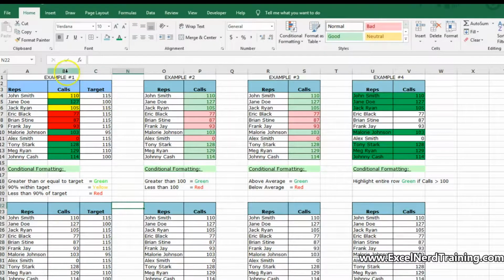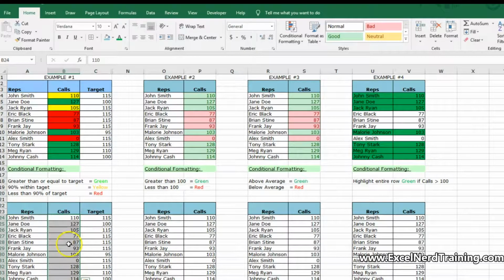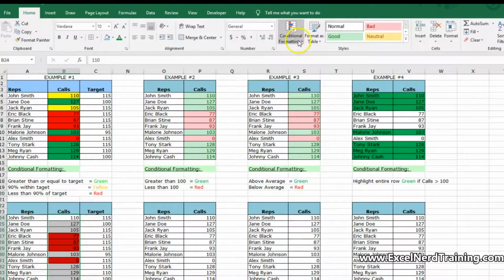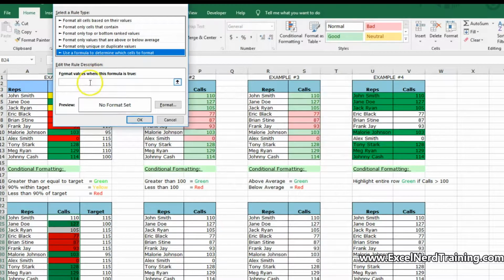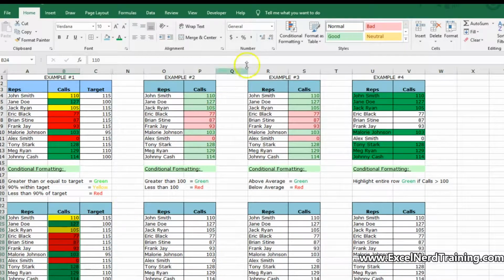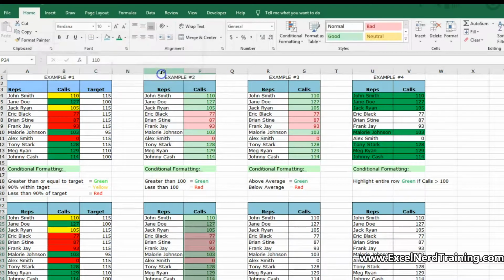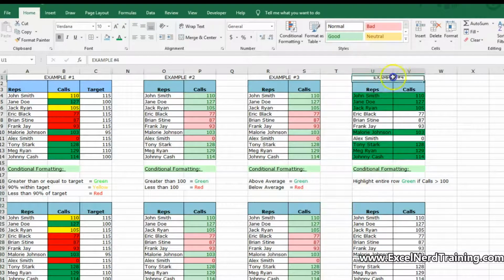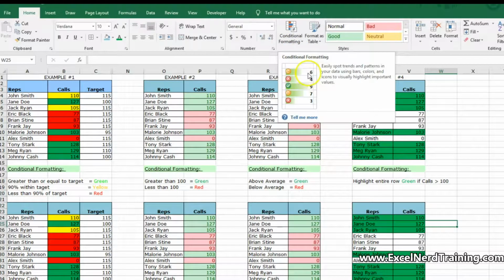excel conditional formatting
A quick video explaining how to use the conditional formatting tool, with examples.

Excel Nerd: Beginner Training